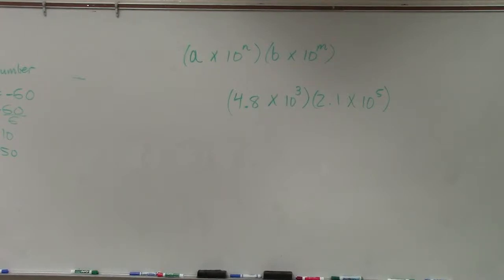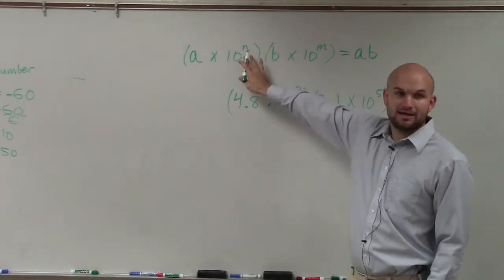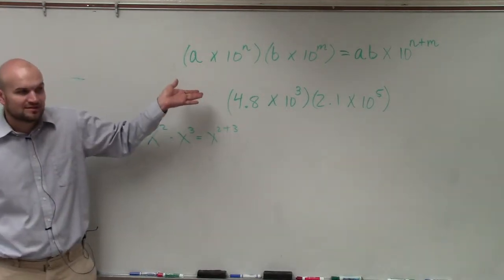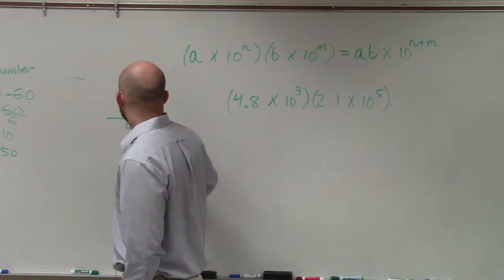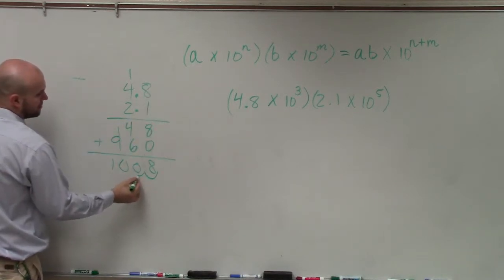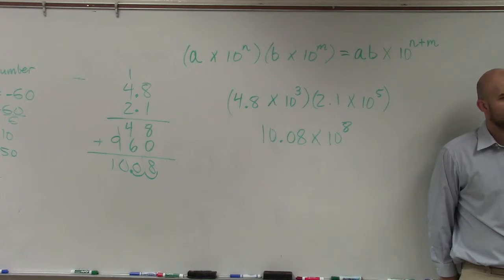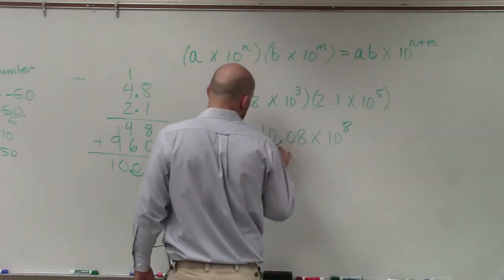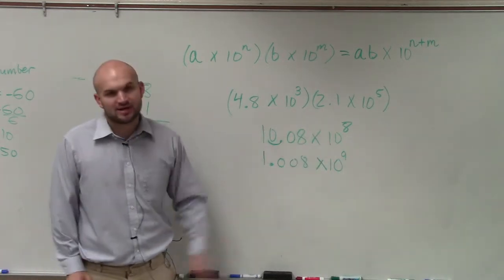Learn how to determine the product of scientific notation